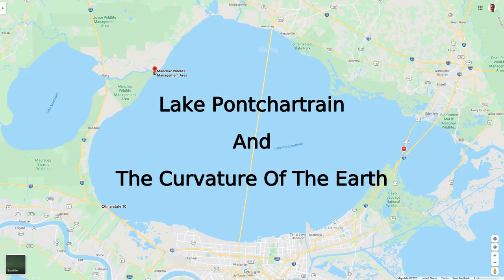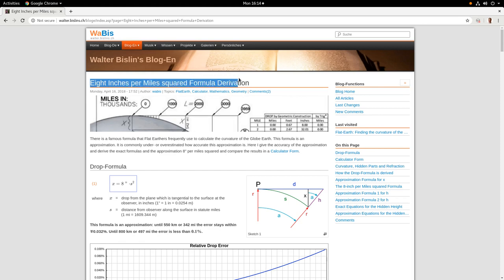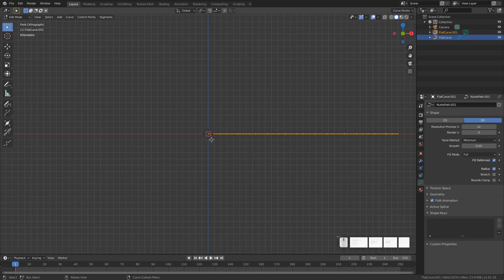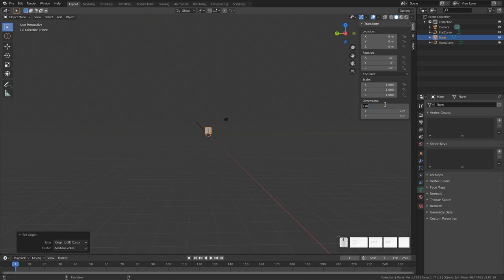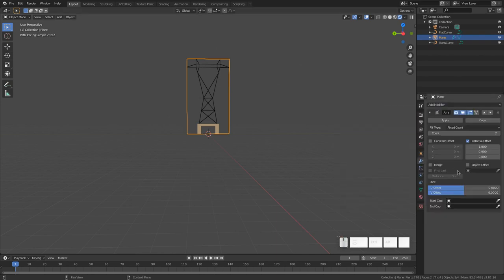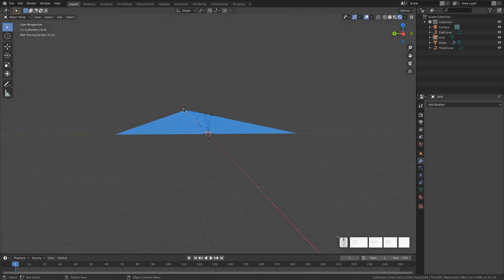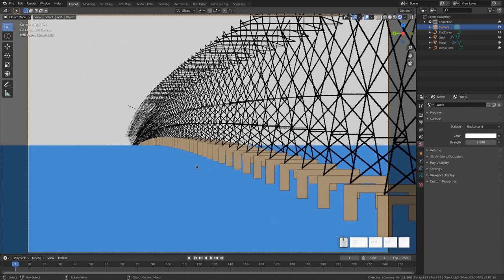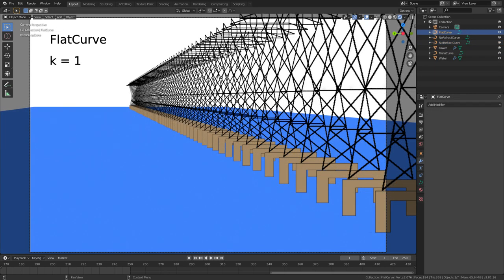Lake Pontchartrain And The Curvature Of The Earth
This video includes:
  • Photos of transmission lines over Lake Pontchartrain that show the curvature of the Earth.
  • Computer graphic recreations of the transmission lines.
  • A step by step guide to recreating the transmission lines in Blender.
  • An explanation of the math used.

Introduction

 0:00  Introduction.
 0:11  Here's what I mean.
 0:21  Soundly and Walter Bislin.
 0:41  Curious how to make such graphics yourself?
 0:50  Preliminary concepts.

Blender Tutorial

 2:17  Blender time!
 2:26  Initial "FlatCurve".
 3:57  "TransCurve" (proportional editing).
 5:36  Transmission tower (image texture, transparency).
 7:59  Modifiers (multiple towers with a curve).
 8:54  Water (curving a grid).
10:30  Camera positioning (based on Walter Bislin's page).
12:09  Colors (color processing).
12:52  Curved Earth vs. Flat Earth.
13:32  Rendering (creating "trans-lines.png").

Conclusion

14:04  Curve compare (refraction comparison).
14:34  Conclusion (the Earth isn't flat).

Supporting files

Soundly's pages

Walter Bislin's pages